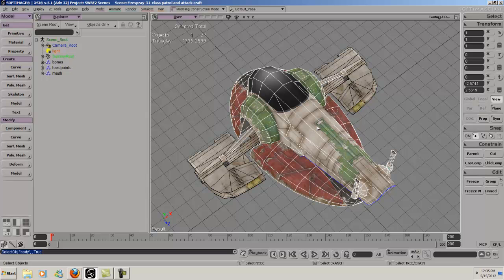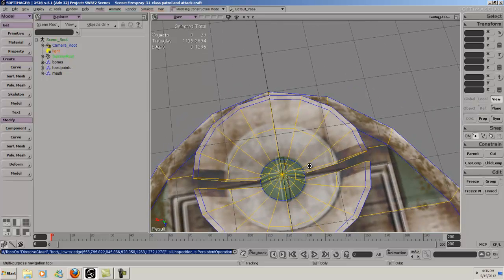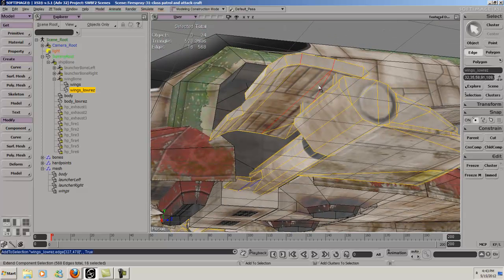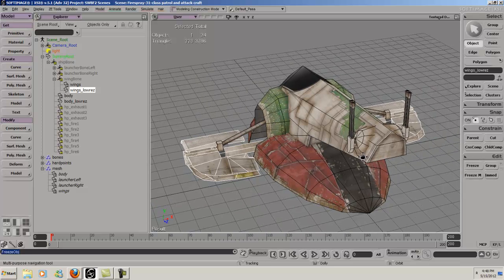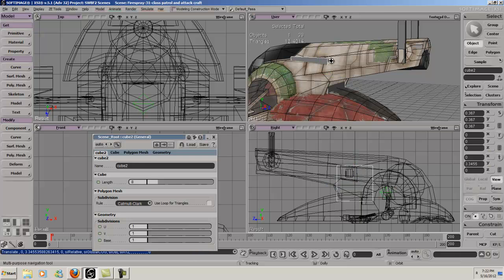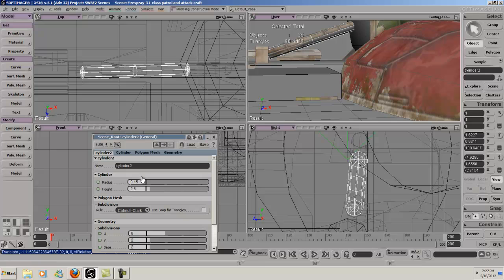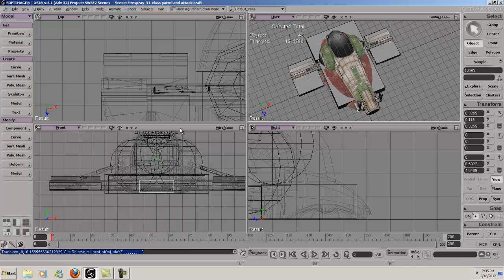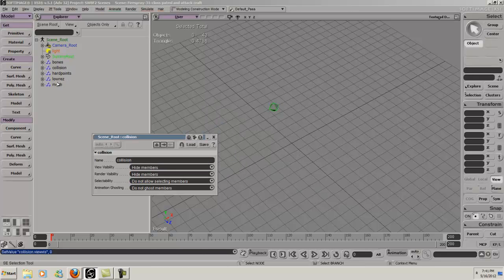SWBF2 Animated Flyer Tutorial Part 2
The second in a series of video tutorials covering everything required to have a working flyer class model in Star Wars: Battlefront 2 using Softimage|XSI 5.x

This will go over lowrez mesh creation and proper collision.